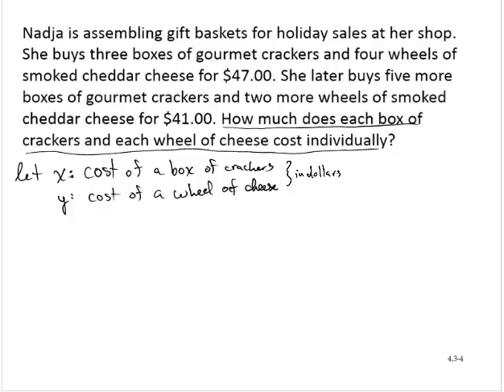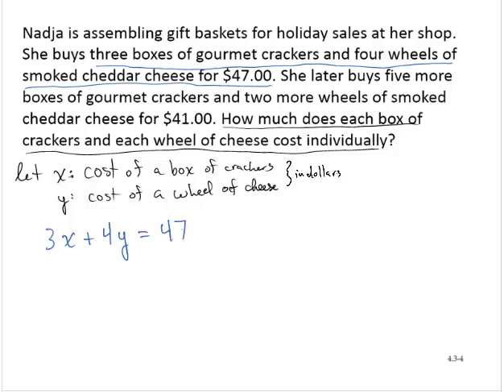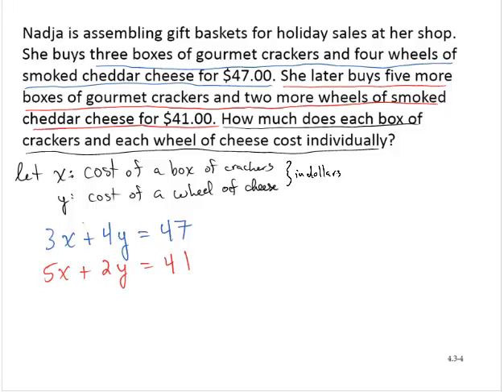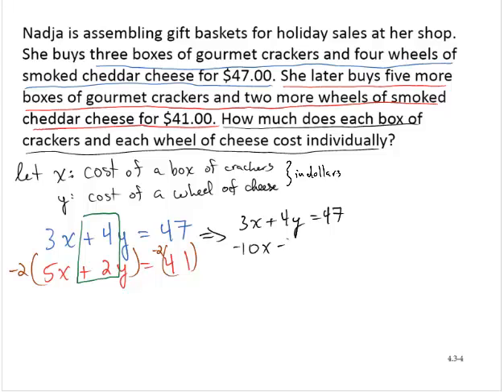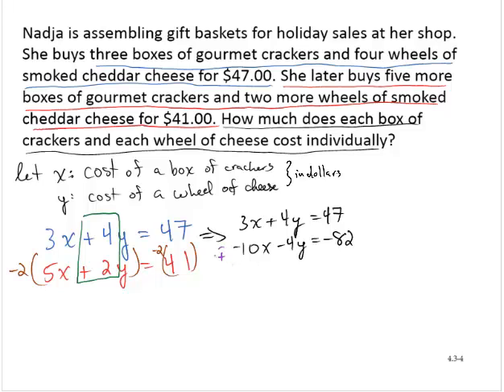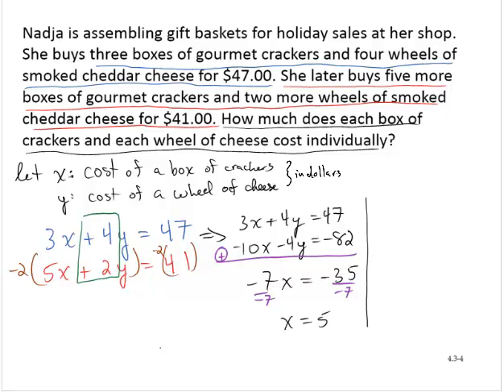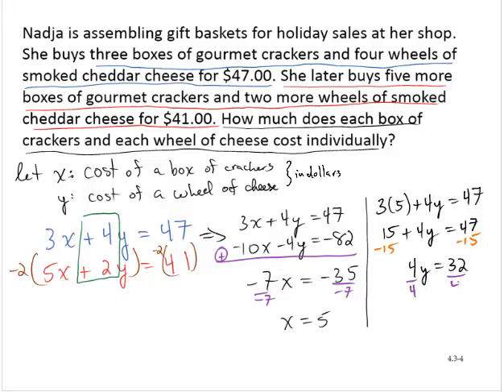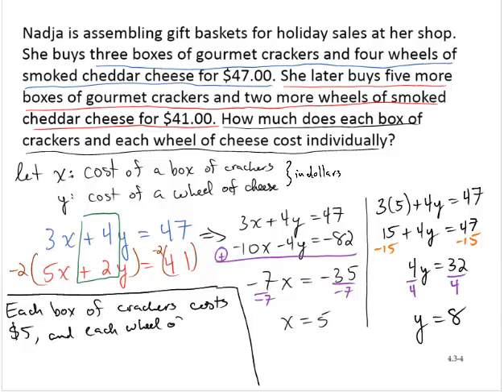BA Clark 4 3 04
Application writing a system of equations.